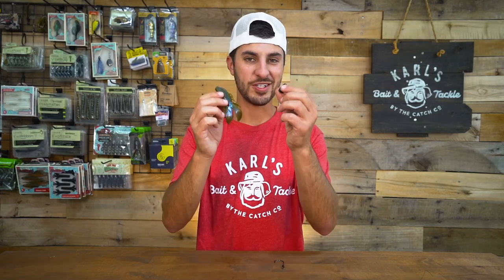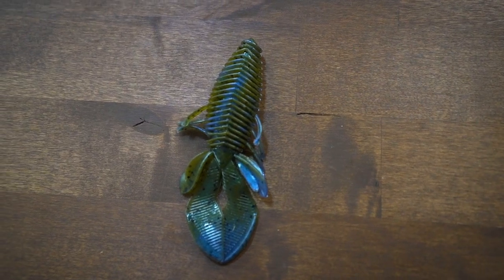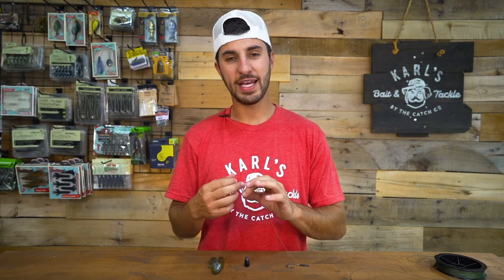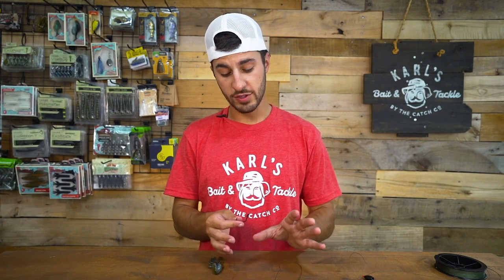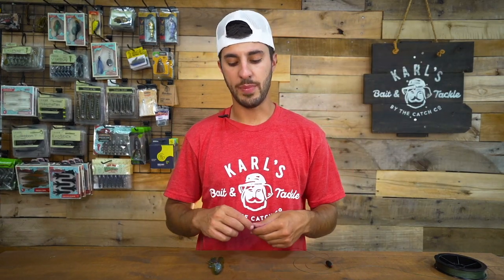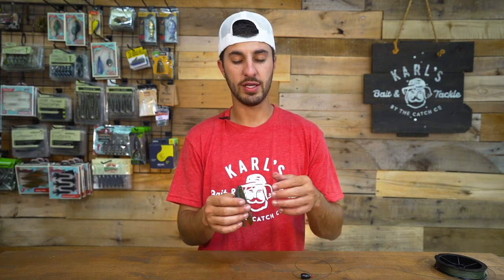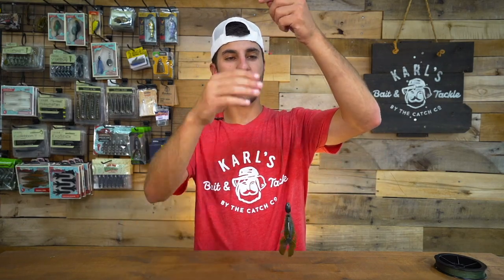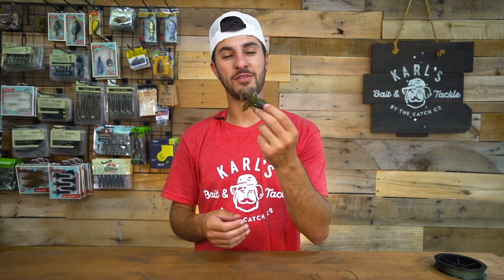How to Rig A Punch Rig: Catch MORE Bass In Heavy Cover!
The punch rig gives you the profile of a skirted jig and the weedless ability of a Texas rig. Use a heavy bullet weight on your punch rig and you’ll be able to get your rig down through even the gnarliest of grass mats where bass love to hide and wait to ambush prey. Here’s what you’ll need to setup your punch rig:
– Bobber/sinker stopper
– Bullet weight
– Punch skirt
– Straight shank or EWG hook
– Soft plastic creature bait

In this video, TightLineTV breaks down step-by-step how to setup the Punch Rig.